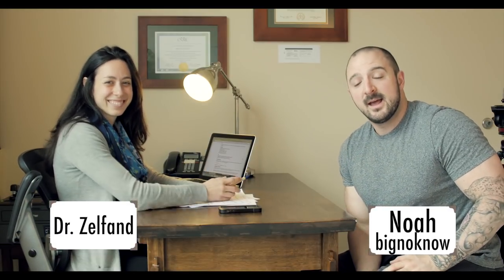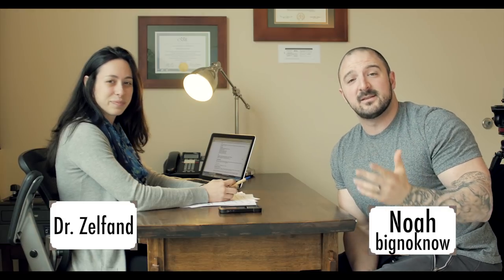MY BLOOD WORK On Testosterone Replacement Therapy (Part 1 of 2) | feat. Dr. Erica Zelfand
NEED SOMEONE TO TALK TO? Test your testosterone / Hormone levels with LetsGetChecked and take control of your physical and mental health.

      This video is for educational and documentary purposes only and is not intended to treat or diagnose.  The opinions expressed are that of the individual in the video and nobody else.  Please consult a health care professional for all mental and physical healthcare needs.

I Noah Thomas, the creator of this channel, have been diagnosed hypogonadism  by a medical doctor and legally  prescribed the medically indicated treatment of Testosterone Replacement Therapy.

My Story

My name is Noah and on May 18 2011, I had a rare reaction to a medication called VIVITROL and consequently, spiraled into a suicidal depression with depersonalization and anxiety. I lost 25 lbs in 4 weeks and was in full panic or near panic for 8 weeks straight mixed with the darkest most painful depression I cold have ever imagined. I immediately could not work and had to move in with my parents who, along with many siblings and friends, had to watch me 24/7 as I was a danger to myself.  Eventually I was hospitalized in the Psych Ward for a week. Getting through each day seemed truly unbearable and I knew I would surely die. I have been put on many many different doctor prescribed  SSRI's SNRI's Tricyclics, mood stabilizers, anti-psychotics, holistic meds, acupuncture and even a form of shock therapy called RTMS. I barely saw any improvement in my condition for a full year. It was decided I had treatment resistant depression and I spent nearly every moment in tears. Weeks after starting my newest round of medications (Seroquel & Nortryptaline) as a last ditch effort, I had my blood drawn for possible hormone imbalances and my Testosterone levels came back 200 ng/Dl and 150 ng/Dl. The average 25 year old male has 750 ng/Dl. With this discovery I had an explanation as to why I was not getting better and why I might be so so sick. The symptoms of Low T are very similar to those of major depression. I started legally prescribed testosterone replacement therapy soon after and have been checking in with the world and documenting my experience with treatment as well as giving my insight and perspective on various topics of mental health. I am blessed to say that I have slowly, over the last 6 years, been improving and becoming more stable which I never thought to be possible. My low T manifested itself in the form of Major depression, anxiety, and depersonalization/ derealization for over a year. Treating  my low testosterone has been 1 HUGE part of the puzzle but I have had to continue to work hard to hold on to my mental stability with many set backs.  Gaining some mental stability back is nothing short of a miracle as I was near death for what felt like forever. I do not consider myself to be totally healed yet but I am closer now then ever before and aim to use what I have been through to help or at least offer support to others in need I was able to successfully come off my Seroquel and Pamelor.

I work out all the time as a part of my mental health recovery!!! Weight training and all kinds of cardio rule much of my free time and I also share this on my channel.